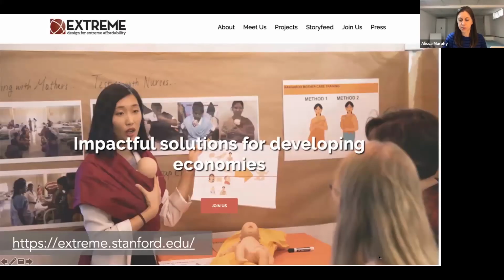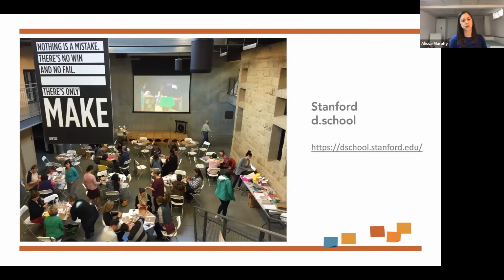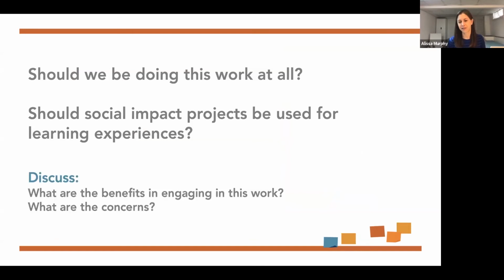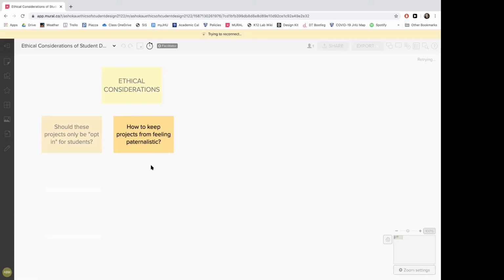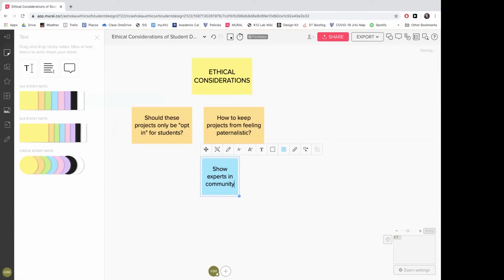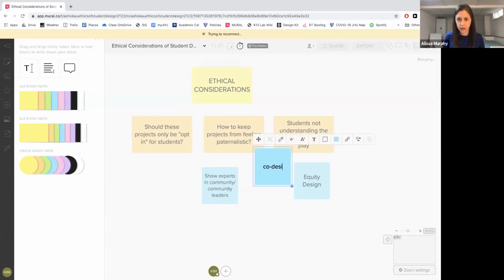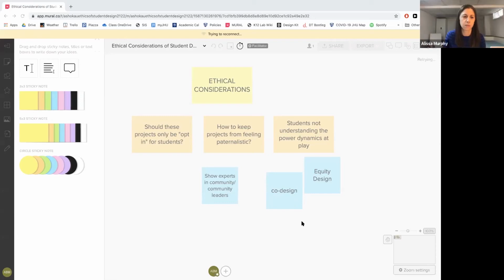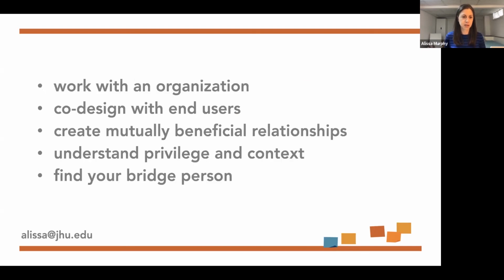The Ethics of Student Design Projects for Historically Marginalized Communities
In this community conversation, we will discuss ethical considerations for student projects that are aimed towards social impact. Together we will develop best practices for approaching these learning experiences in responsible ways that are respectful of the community in which students are designing